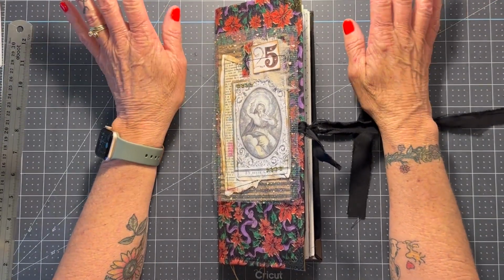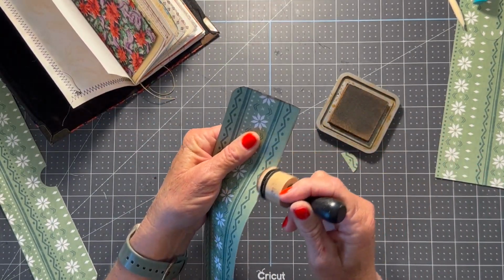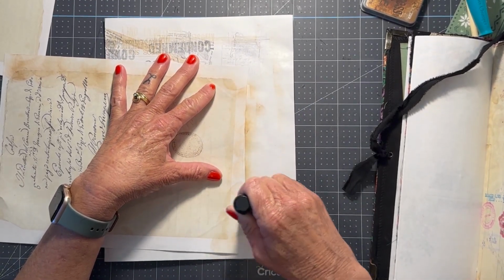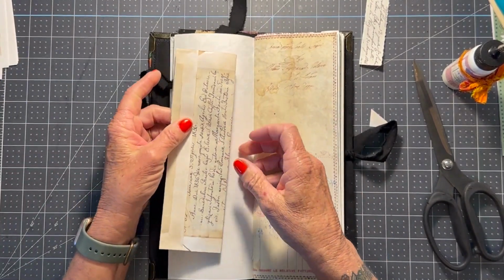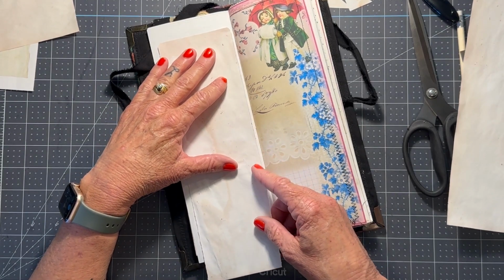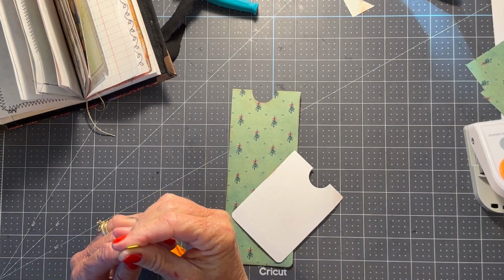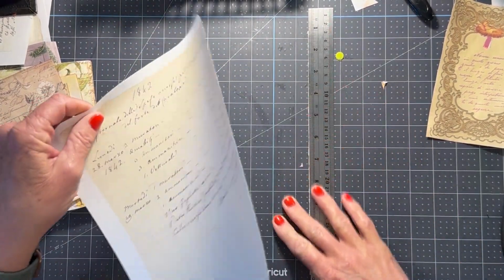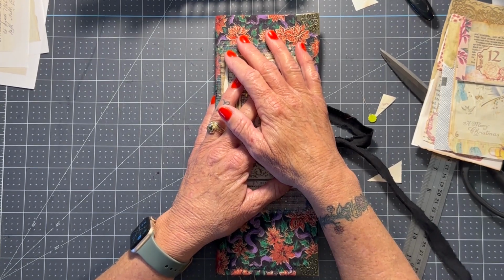Document style Journal ft roxycreations | Christmas Junk Journal Pages Kit # 7 Ep 2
We are continuing to work on our Document Style Junk Journal, happy crafting.